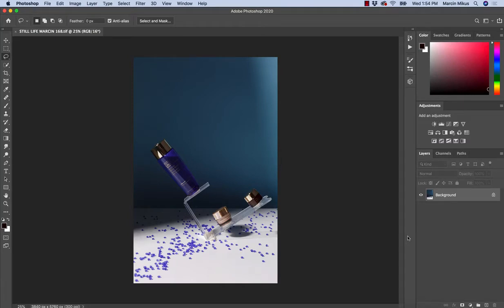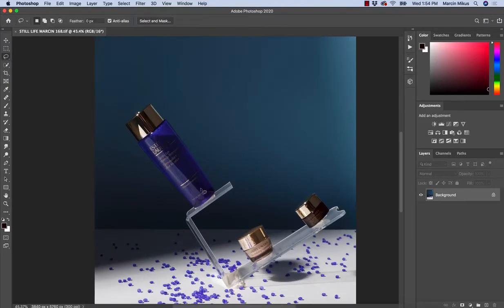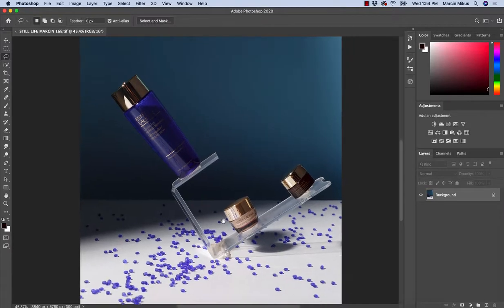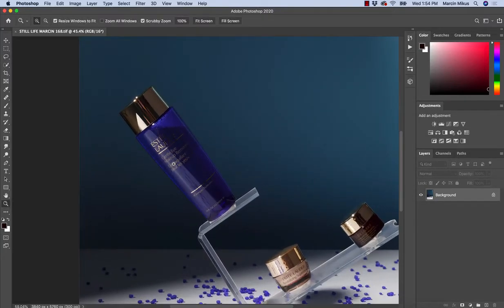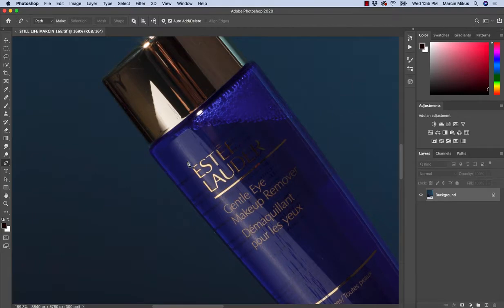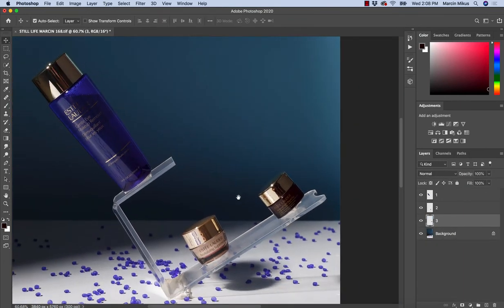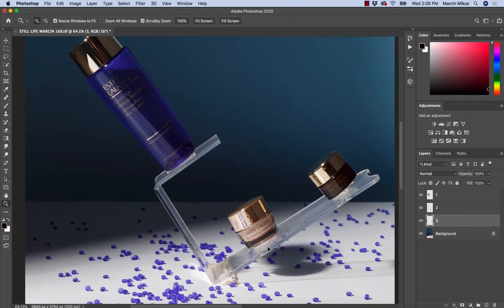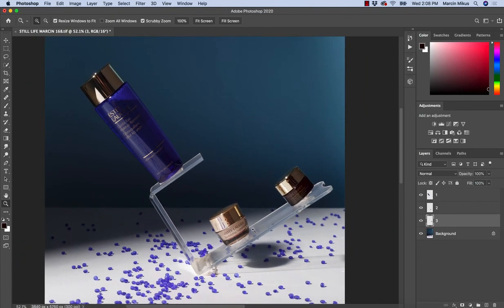Extract Products Professional product retouching in Photoshop 2021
Retouching is an important application in the retail industry while ad images need to be created and presented to a multitude of customers. There is a marked difference between the images of the products with and without retouching. You can spot the wide differences yourself; understand the perfection and quality of the retouched images.
Your brands can easily benefit from photo editing techniques. Using the best techniques, you can dynamically improve the presentation of your brands and kill competition. if your brands are highlighted through excellent images, clients will notice your products and prefer them over others. photo editing techniques are already effective in improving retail sales and marketing.